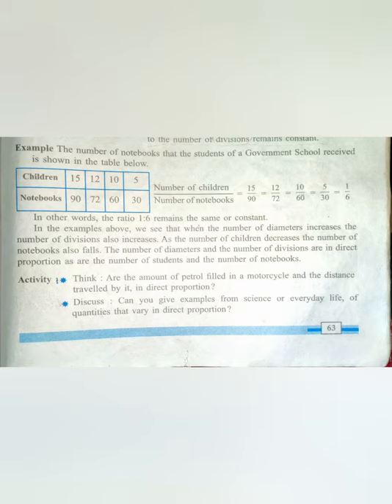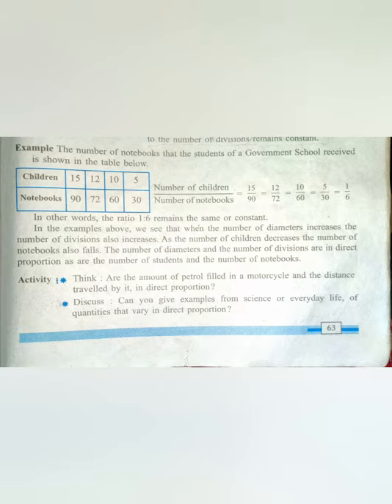Direct and inverse proportion part 1 main